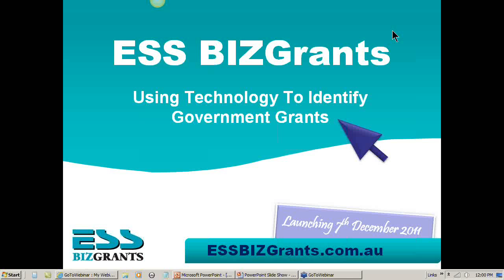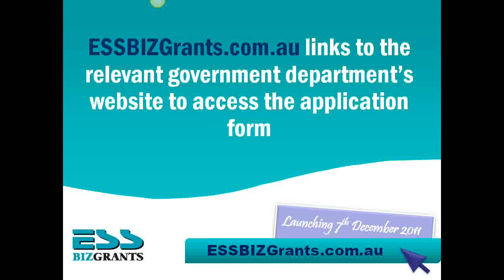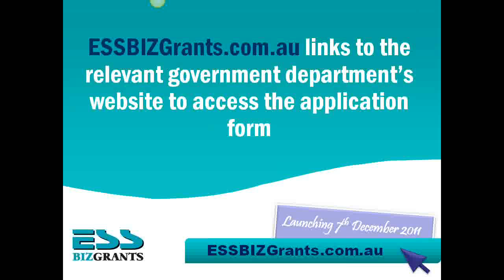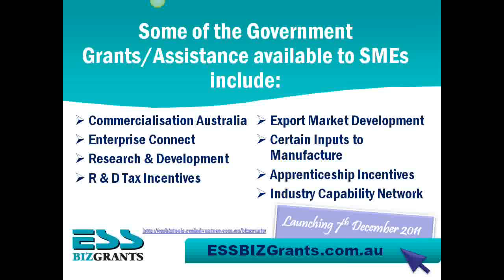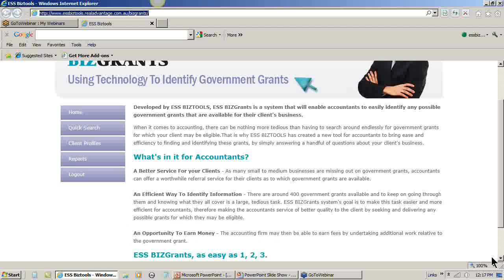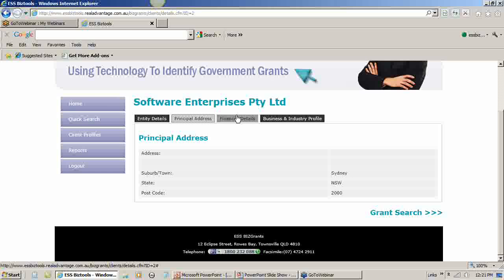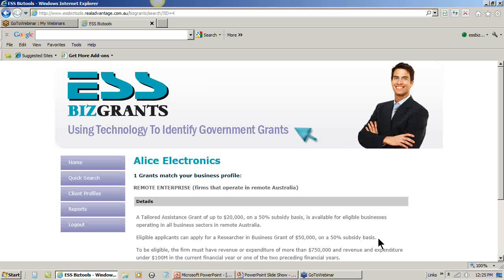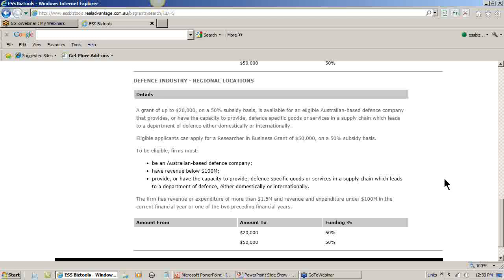ESS BIZGrants Introductory Webinar Recording